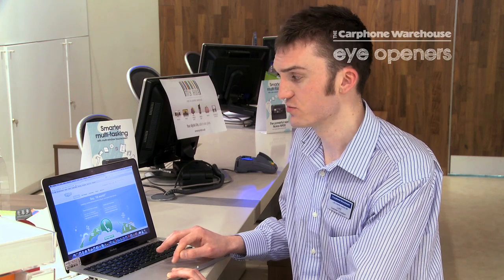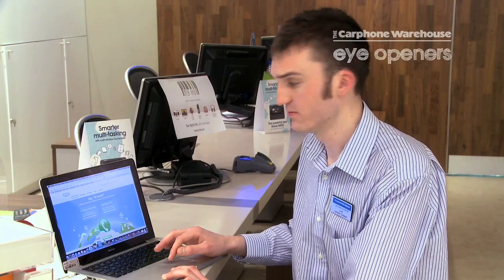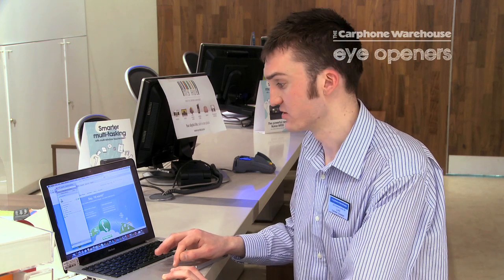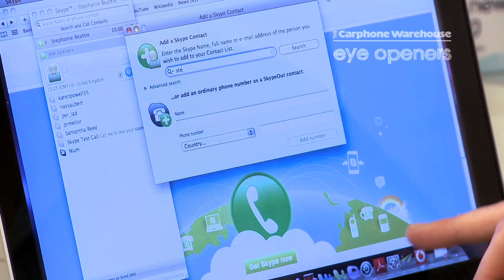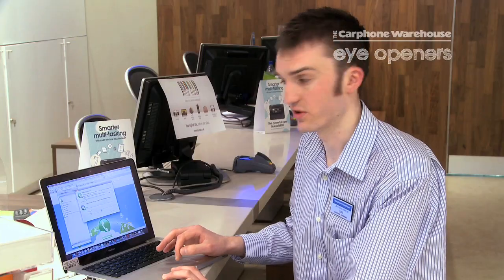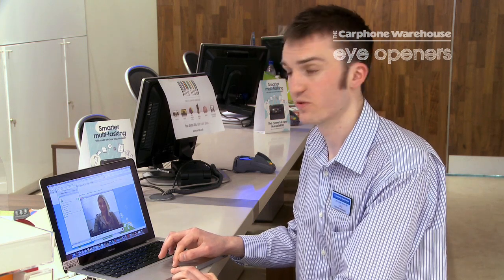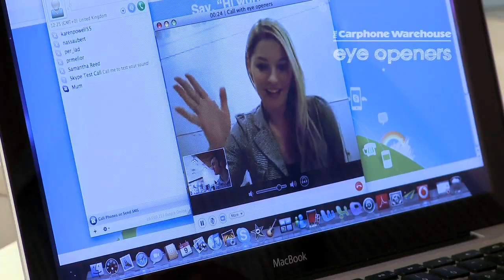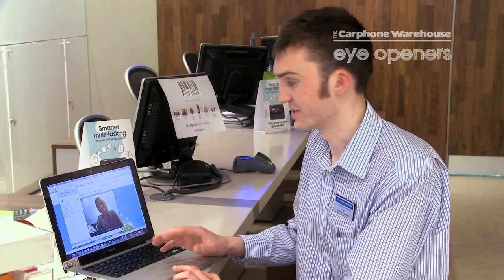Skype: Setting up and using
By Luke O_'Brien
How to set up and use Skype on your laptop